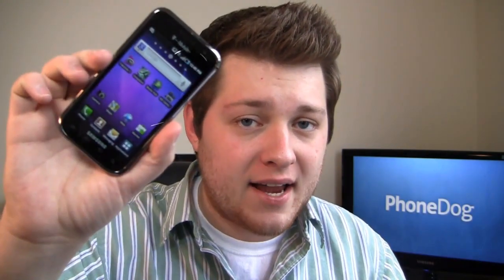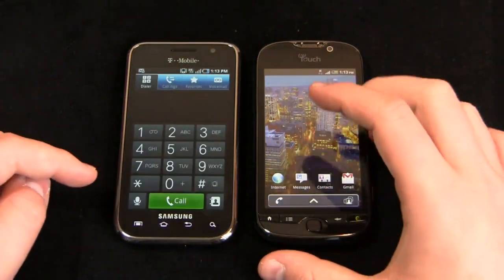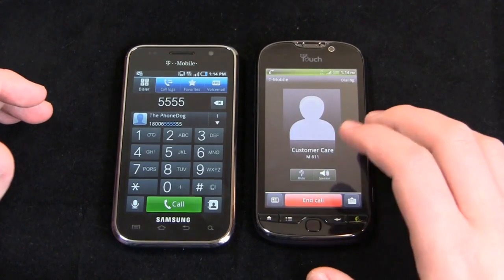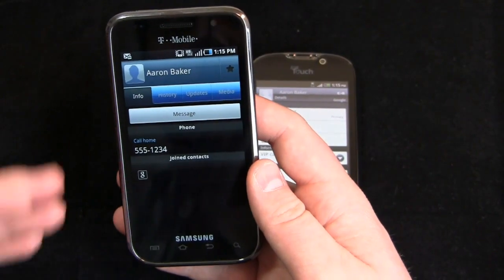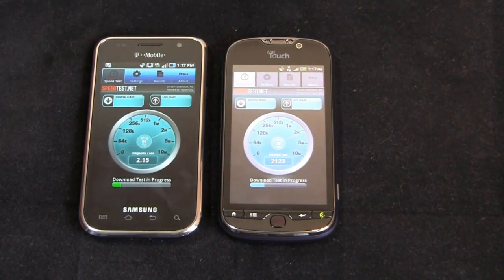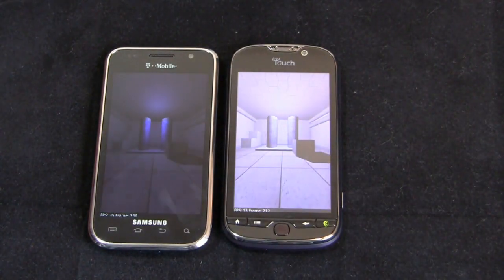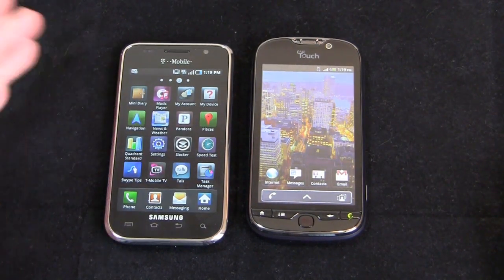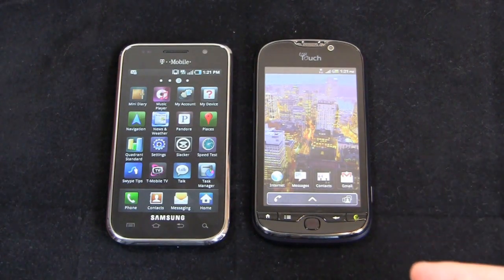Samsung Galaxy S 4G vs. T-Mobile myTouch 4G Dogfight Part 2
Samsung Galaxy S 4G vs. T-Mobile myTouch 4G Dogfight Part 2 by Aaron

It's dogfight time! Aaron pits the Samsung Galaxy S 4G and T-Mobile myTouch 4G against each other in a battle. The Galaxy S 4G is a revision to the Samsung Vibrant (Galaxy S family) and sports a 1 GHz Hummingbird processor, 4-inch Super AMOLED display, 5-megapixel rear camera, front-facing camera, 1,650 mAh battery, and Android 2.2 with the company's TouchWiz user interface. The T-Mobile myTouch 4G is powered by a 1 GHz next-generation Snapdragon CPU and has a 3.8-inch display, 5-megapixel camera, front-facing camera, and Android 2.2 with HTC's Sense UI.

As always, both devices are contenders in T-Mobile's high-end lineup, but only one can be the champion. Which one will prevail? Part 2 of 2. for all the latest cell phone news, reviews, and more.